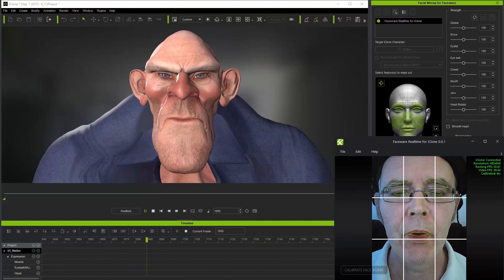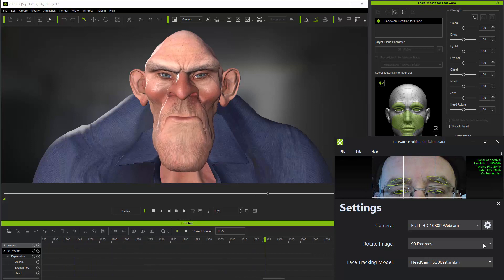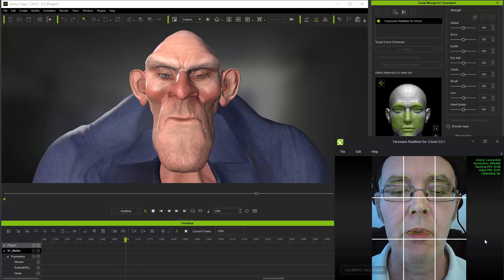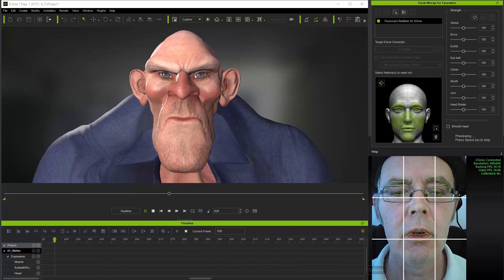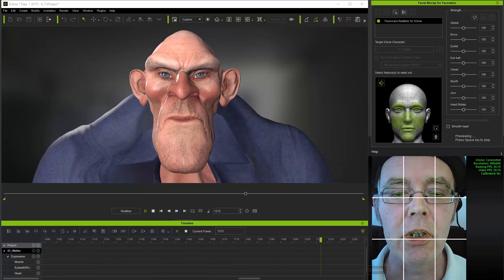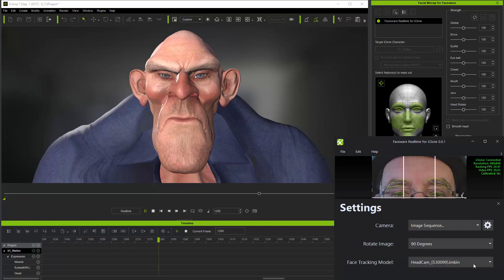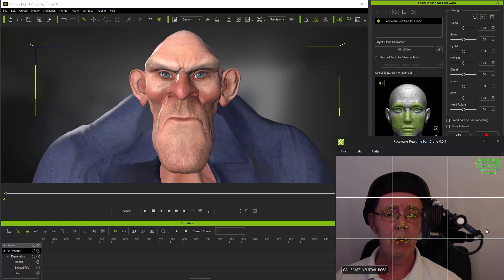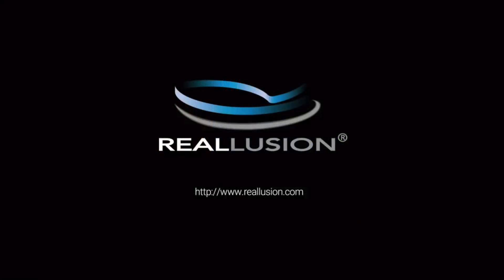iClone Faceware Facial Mocap Tutorial - Headcams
Check out the iClone Faceware

A guide to using head mounted cameras with Faceware Realtime for iClone and the iClone Mocap Plugin, including live capture as well as headcam recorded image sequences, and hardware considerations

00:47 Faceware Realtime for iClone headcam settings
01:17 camera vs user feature framing
02:28 loading HeadCam.json parameters in iClone Mocap Plugin
04:03 using headcam recorded png sequences
05:43 hardware and diy rig recommendations